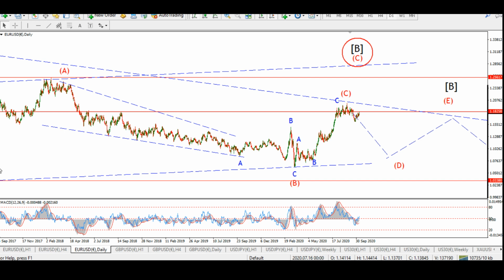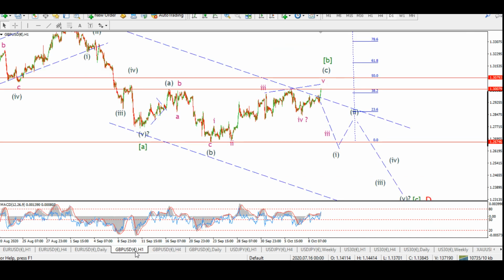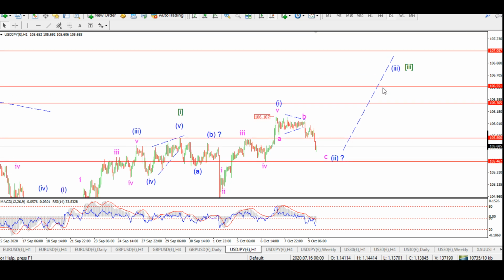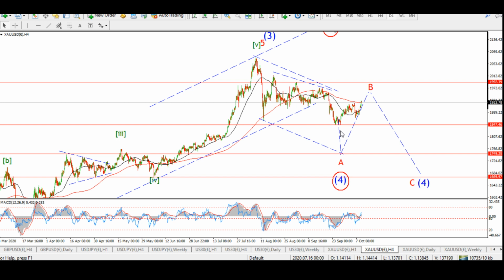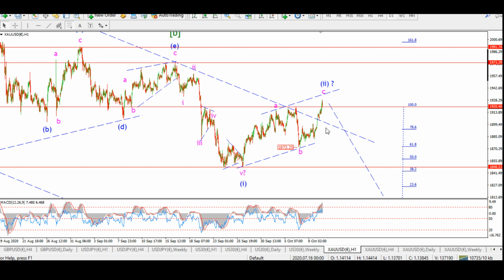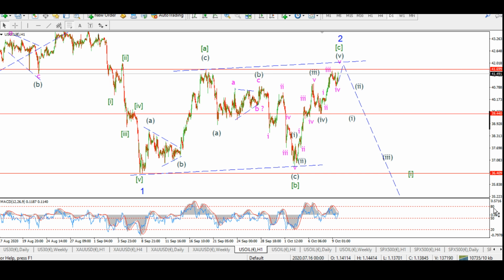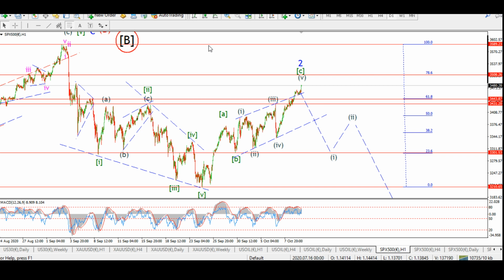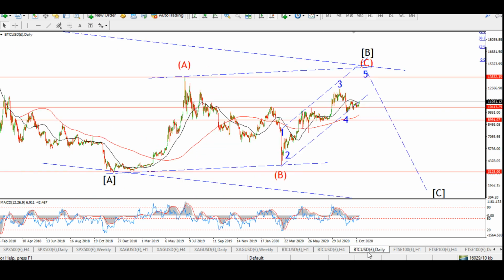Crude is calling Bull on the Stock-market! - BULLWAVES.ORG - Elliott wave update.